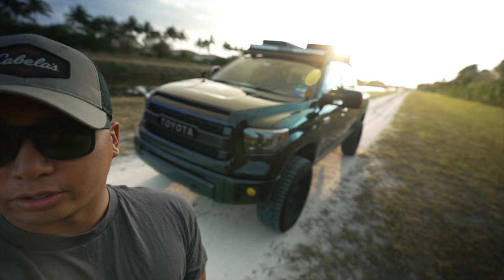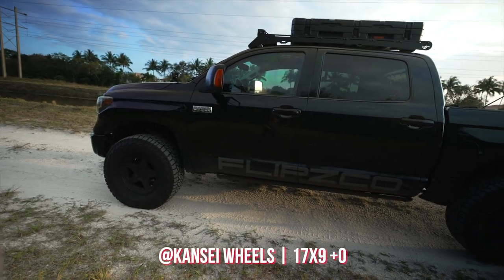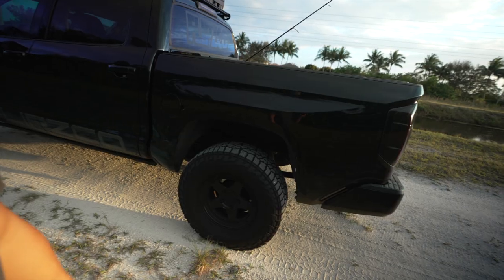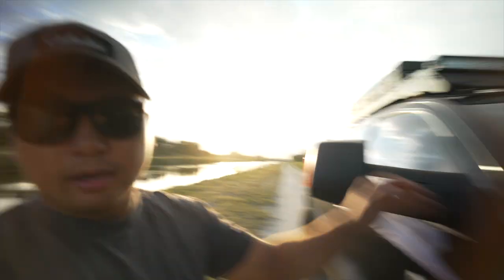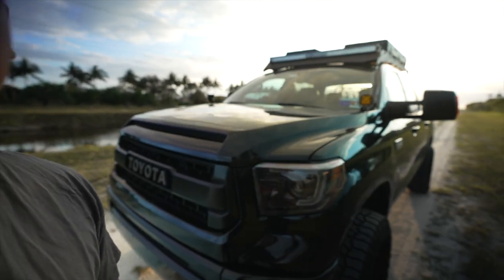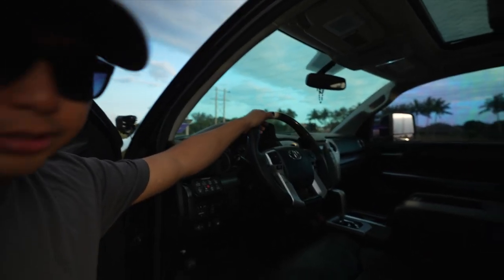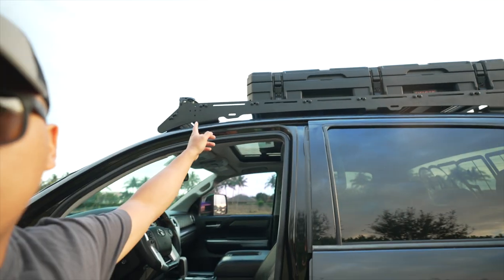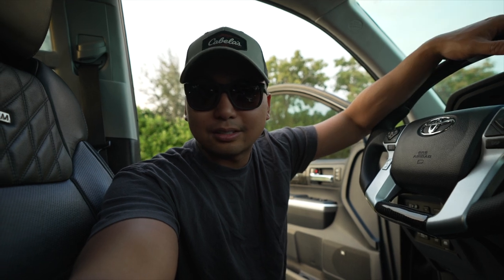Amazon Products for my 2015 Toyota Tundra Build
KEEPING MY "OLD" TOYOTA TUNDRA PLATINUM UPDATED WITH 2023 MODIFICATIONS. Old Bones, New Look.

Just a walkaround of my 2015 Toyota Tundra Platinum and some of the Modification's I did to it to keep it up to date with the newer generation tundra. It might be simple to Some but it's perfect for my Daily Driver.

My Build List:
Amazon Lift Shackles ($100)
AutoSaver88 Tail Lights:
AutoSaver88 Towing Mirrors
Ripp SuperCharger - Performance CoilPacks:
IS-AutoGroup Carbon Steering Wheel:
TRD Grill:
Auxbeam 42" Light Bar (In Grill)
Auxbeam 24" Light Bar (Front Bumper)
Auxbeam 52" 5D Pro (Roof Rack)
Auxbeam 3" Pods (Ditch Lights)
Kansei Wheels - 17x9 - 0
Falken Tires AT3W - 315/70R1
Prinsu Roof Rack:
CoachBuilders Shim
Roll N Lock Tonneau Cover
Bilstein 5100's
Linkswell T-Style Lite Radio
Auxbeam 8 Gang Switch Panel
Amazon Led Lighting
& Many More on the Way!